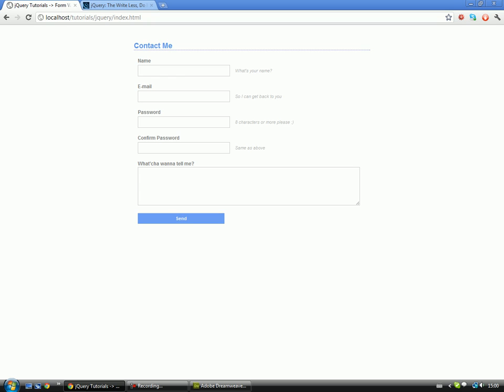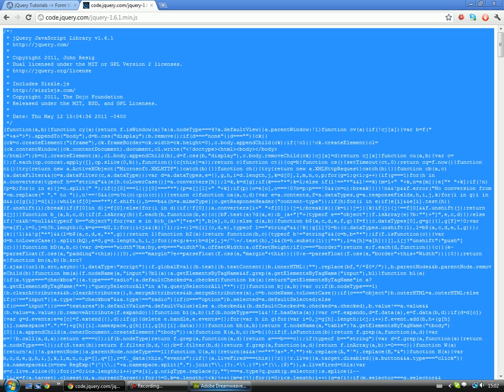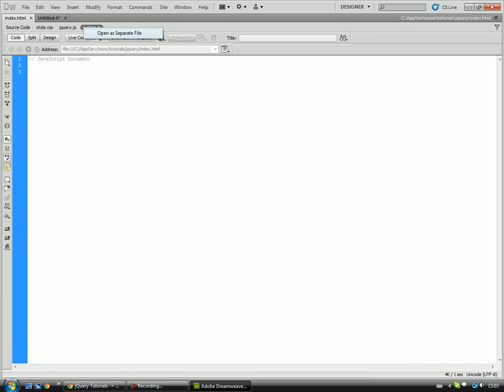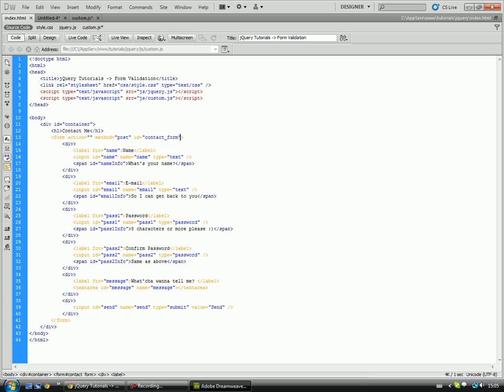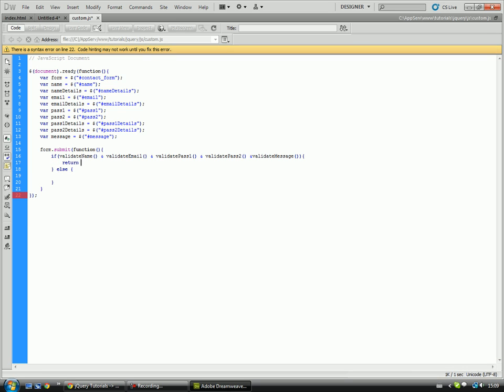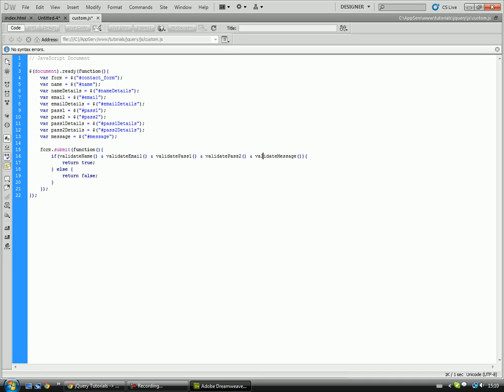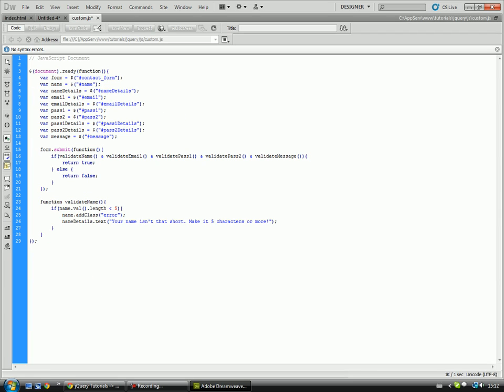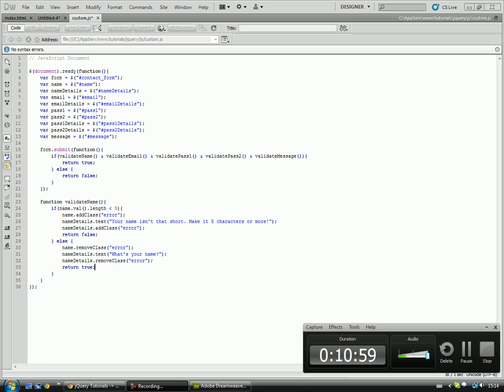jQuery Form Validation - Part 1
In this tutorial I will take you through the process of validating a form with jQuery.

You should also validate with PHP as its easy to turn javascript off.

Regular Expression Used:

var regexp = /^[a-zA-Z0-9]+[a-zA-Z0-9_.-]+[a-zA-Z0-9_-]+@[a-zA-Z0-9]+[a-zA-Z0-9.-]+[a-zA-Z0-9]+.[a-z]{2,4}$/;